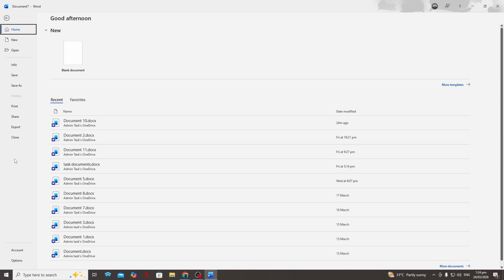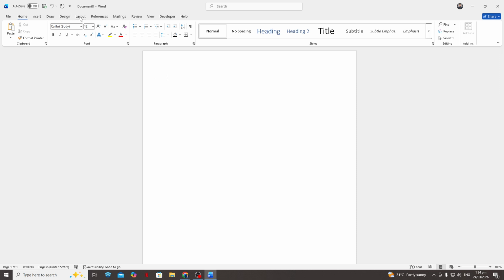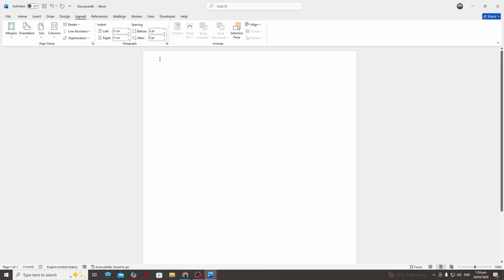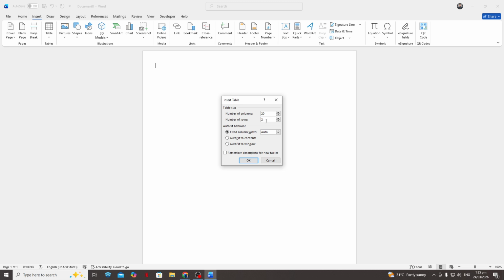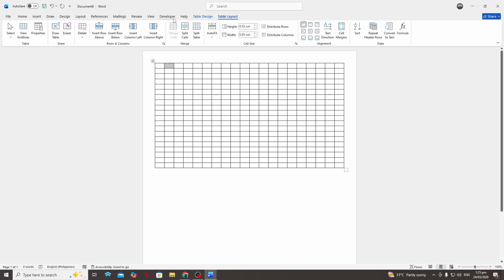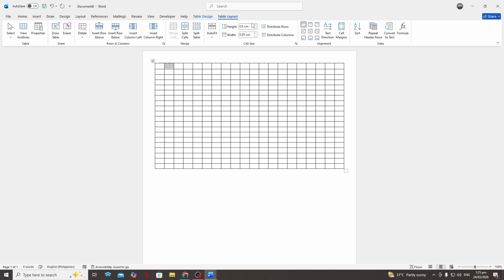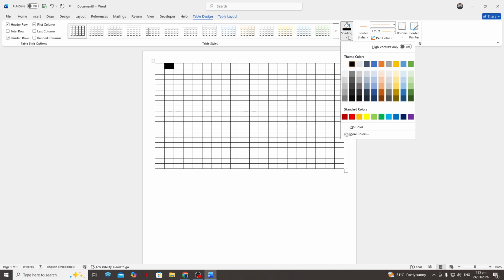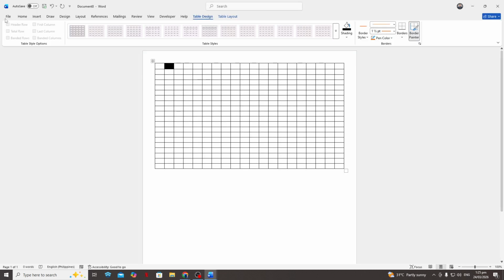How to make grid paper in microsoft word (Latest Update)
How to make grid paper in microsoft word

Learn how to make grid paper or graph paper in Microsoft Word! In this tutorial, we’ll show you step-by-step methods to create perfectly aligned grid lines and graph paper layouts using tables, borders, and table formatting.

This technique is perfect for students, teachers, engineers, and anyone who needs printable grid paper for math, plotting graphs, or design projects. We’ll also cover tips to adjust line spacing, cell size, and page layout for a professional look.

By the end of this video, you’ll be able to create custom grid or graph paper in Word that’s ready to print or use digitally.